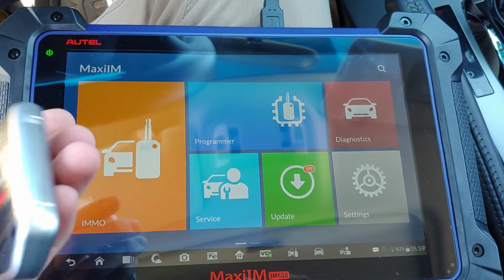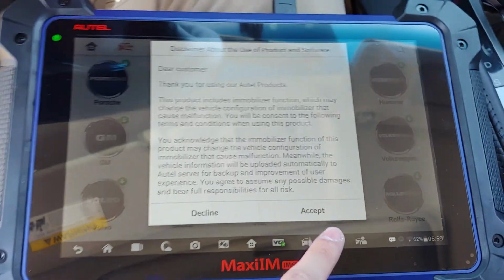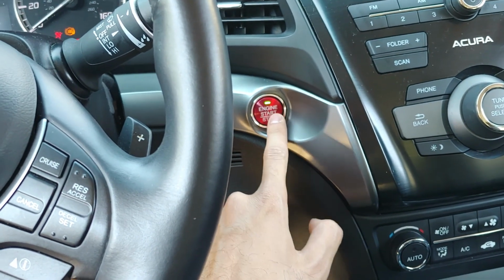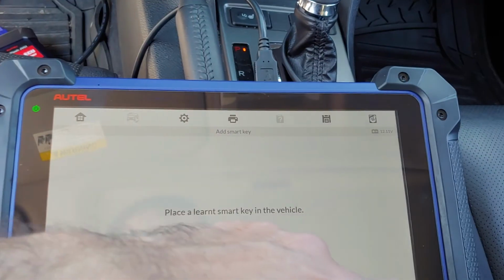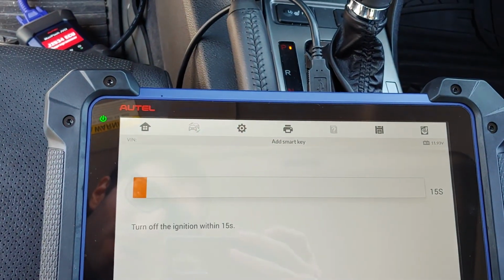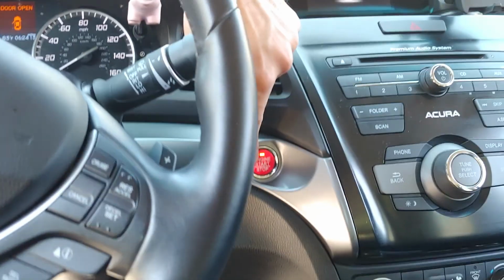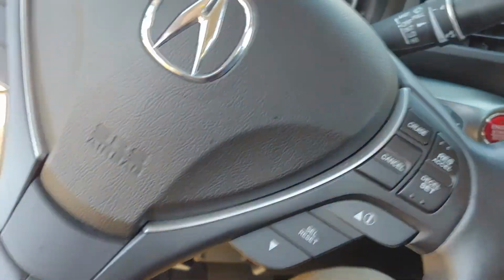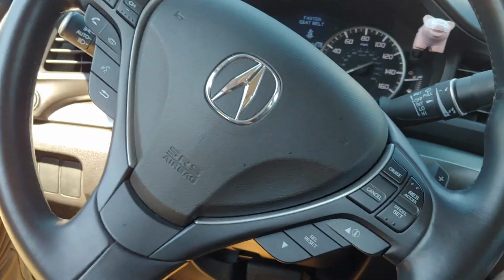Acura ILX Key Fob Programming | Acura ILX Key Fob Replacement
In this video we walk through the steps of programming an Acura ILX key fob using Autel IM608 programmer.

In this video we are programming a key to 2015 Acura ILX but the same procedure, tools, and key fob will work for 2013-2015 Acura ILX.

Advanced Security Safe and Lock has been providing locksmith and security system services in Baltimore and Washington DC areas for over 13 years. We can program keys to almost all vehicles.

Our Locations:

Advanced Security Safe and Lock
6318 Reisterstown Rd
Baltimore, MD 21215

2061 York Rd
Timonium, MD 21093

217 E Baltimore St, A
Baltimore, MD 21202